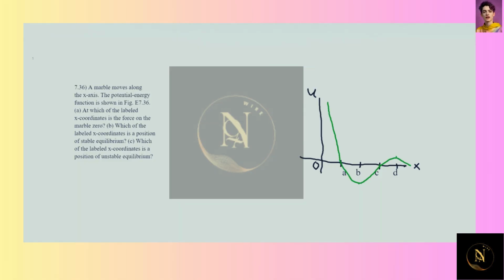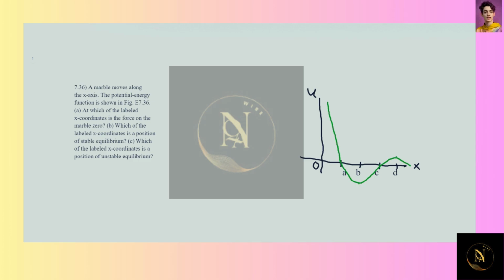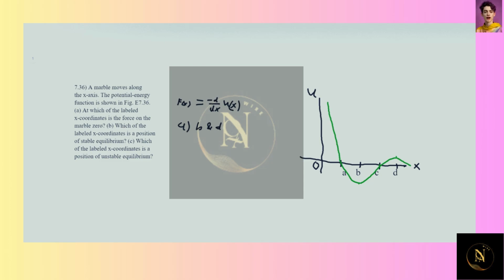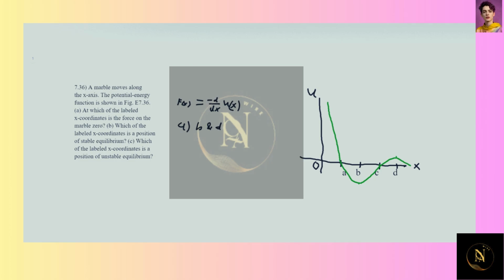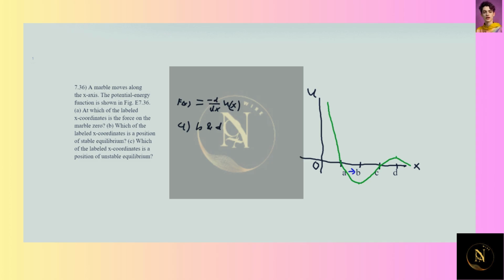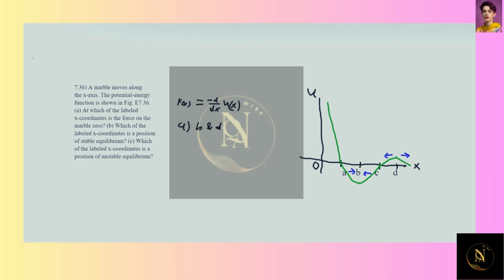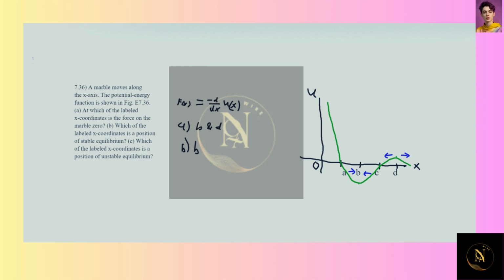A marble moves along the axis The potential energy function is shown in a At which of the labele